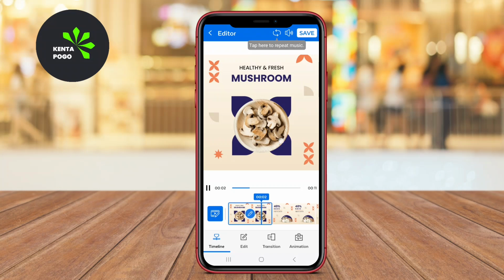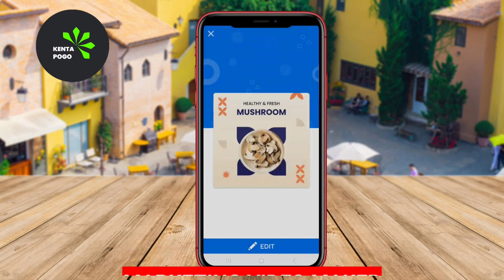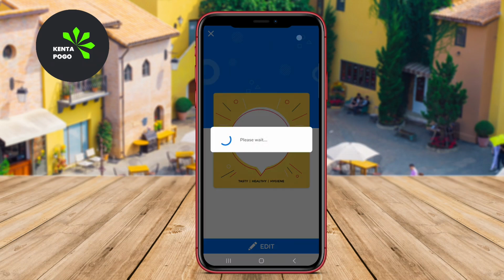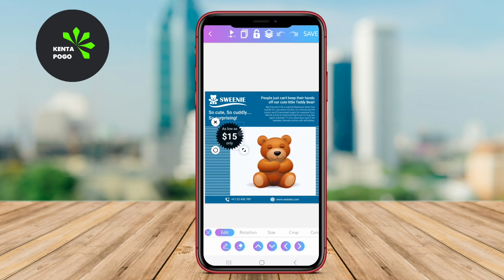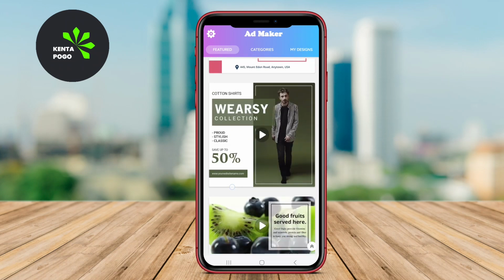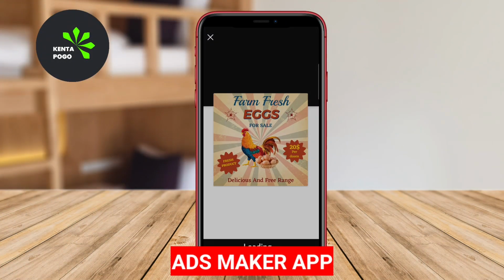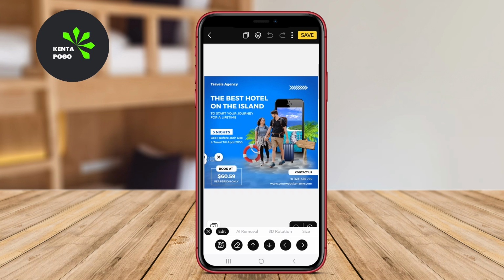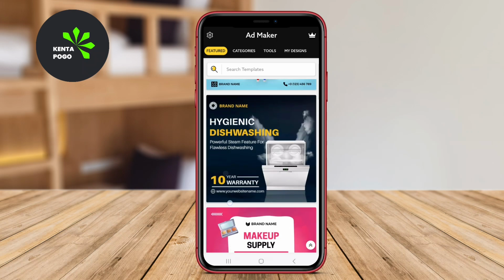3 Best Advertisement Maker App for Android | Advertising Maker Android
A Best Advertisement Maker App for Android is a mobile application designed to help users create visually appealing advertisements easily and efficiently. These apps typically offer a variety of templates, design tools, and customization options, allowing users to add text, images, and graphics to create professional-looking ads. They are user-friendly and cater to individuals and businesses looking to promote their products or services through social media, online platforms, or print materials. Many of these apps also support features like video creation, animation, and sharing capabilities to enhance marketing efforts.

3 Best Advertisement Maker App for Android :

0:00 Opening

0:10 Marketing Video Maker
Free:

0:46 Video Ad Maker Creator
Free:

1:28 Ads Maker App
Free: